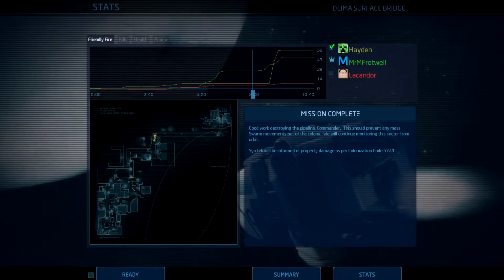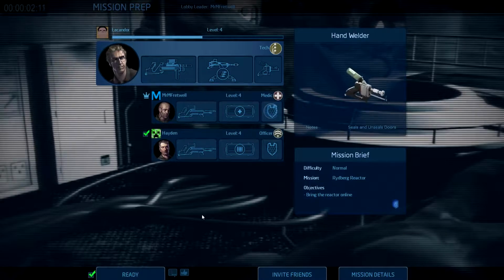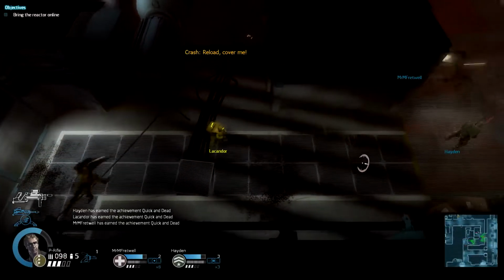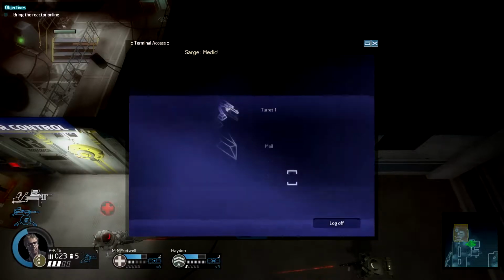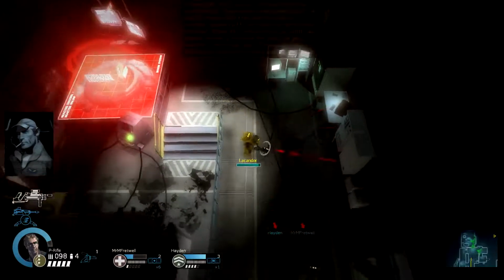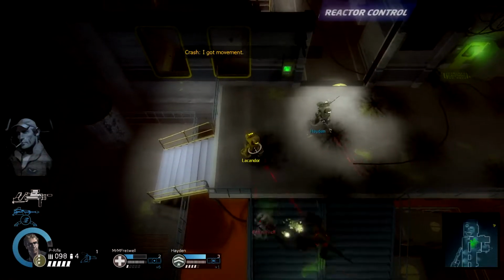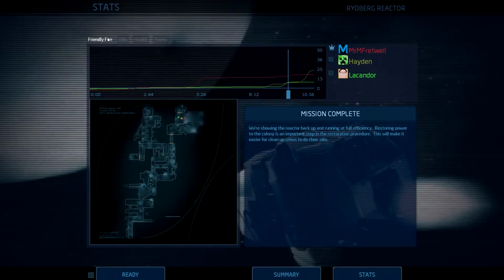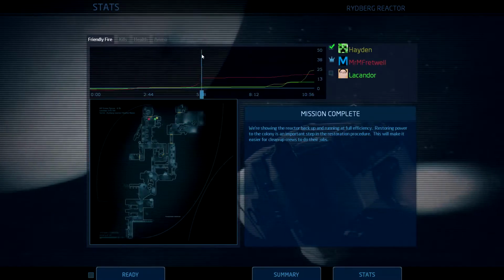Lac Plays Thursday Nights With Fret Ep 23 Alien Swarm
LPTNWF: We've lost contact with the colony. Fret, Hayden, and I have been dispatched to find what's gone wrong in Alien Swarm.